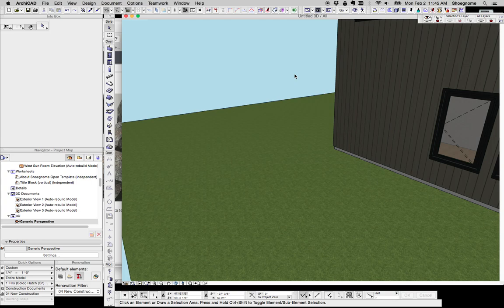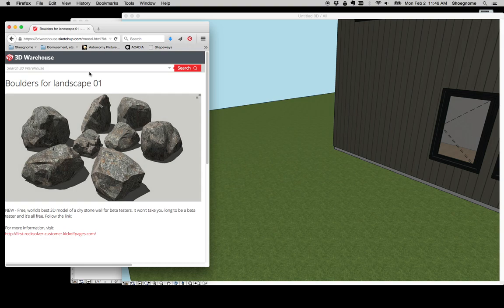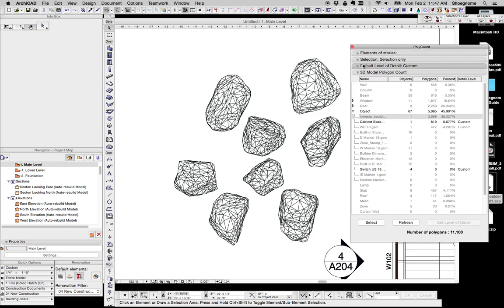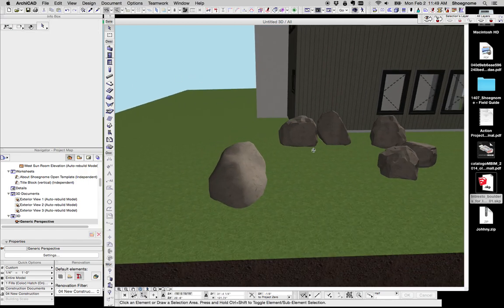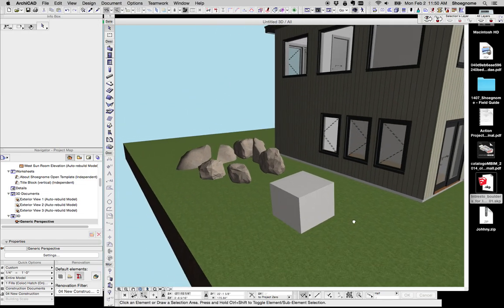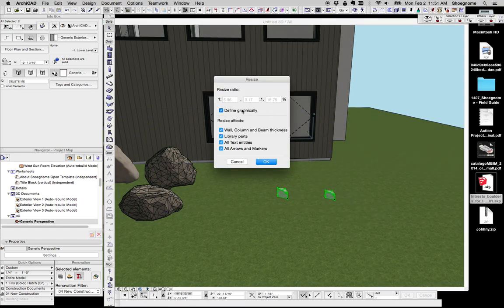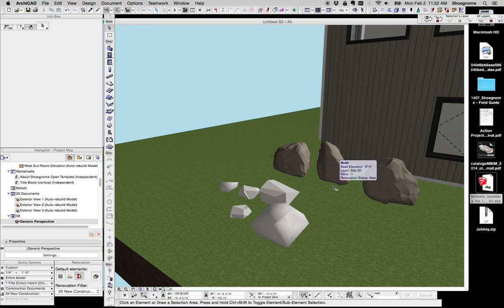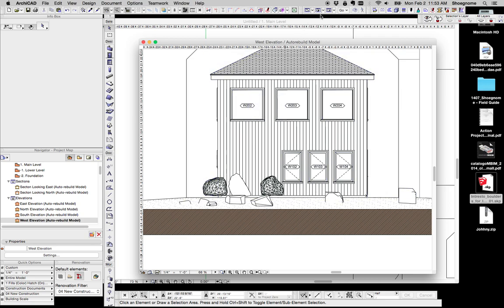ArchiCAD Tutorial #44: Introduction to Building Rocks and Boulders in ArchiCAD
A reader asked me about creating rocks and boulders in ArchiCAD. I figured a video was the easiest way to explain it. For more details, tips, and information, check out the original blog post